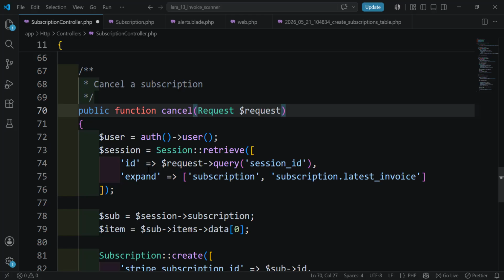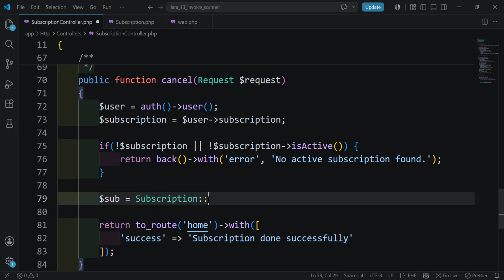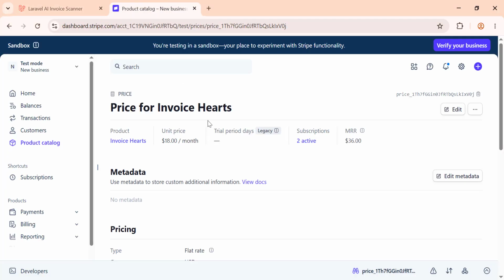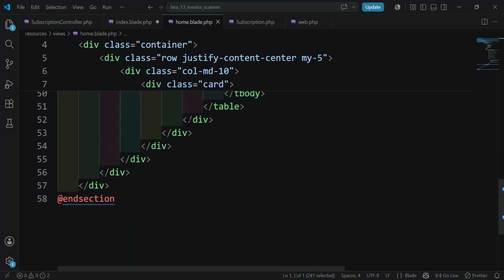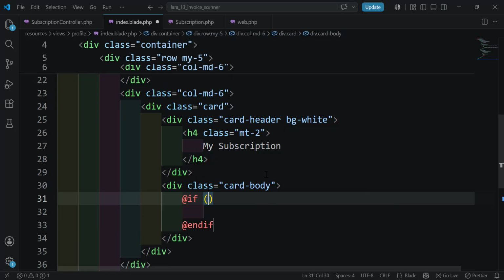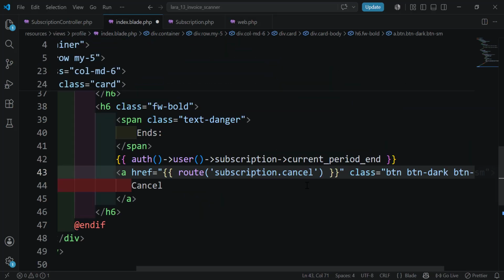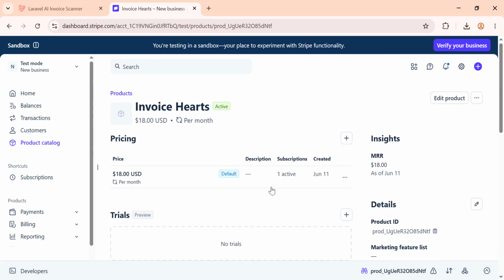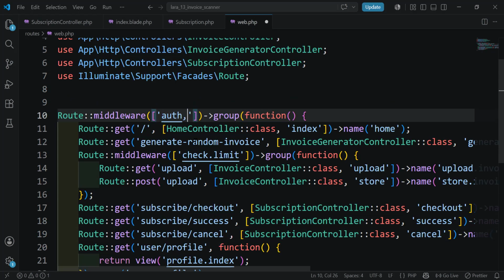AI SaaS App – Invoice Data Extraction with Laravel 13 & Hugging Face -15- (Cancel a Subscription)